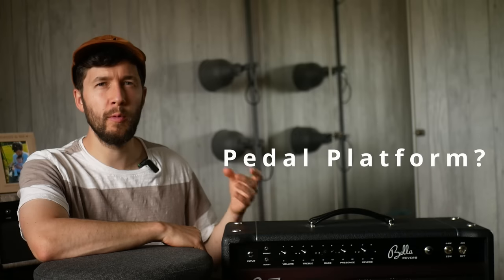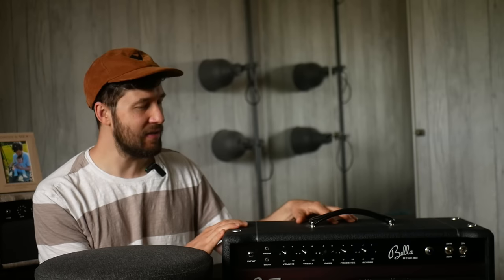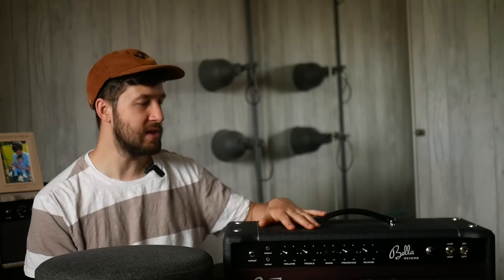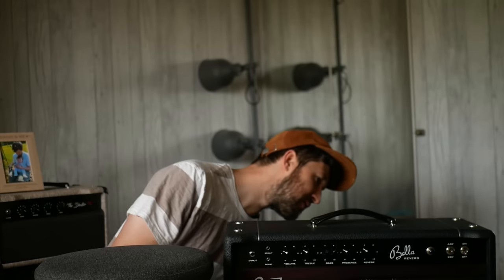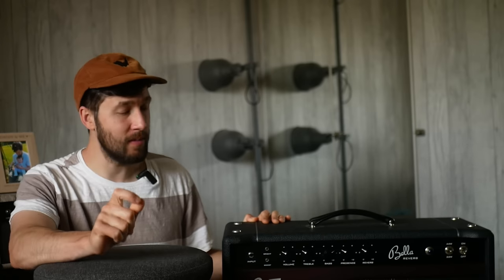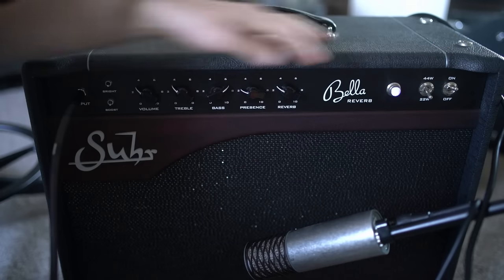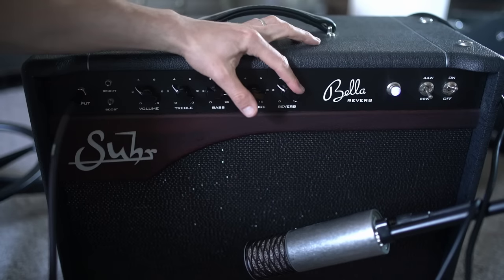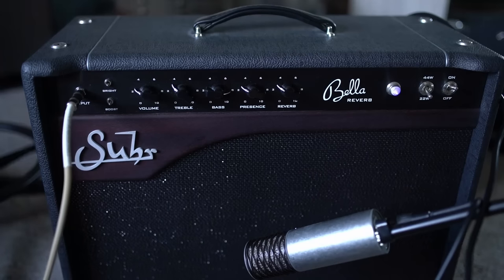This is the Best Amp I've Ever Played - SUHR BELLA REVERB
On the day that my Mesa Boogie Nomad 45 and Fender 65 Pro Reverb go to get some much needed tech attention, @JakeLoosemore let me borrow his Suhr Bella. Advertised as a "pedal platform" - this combo has some Dumble DNA - and really sounds incredible.